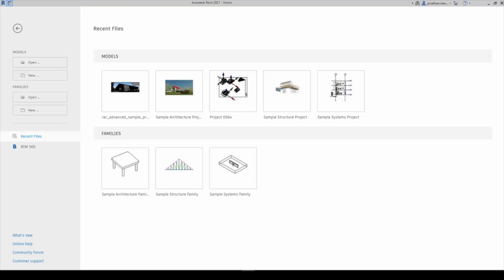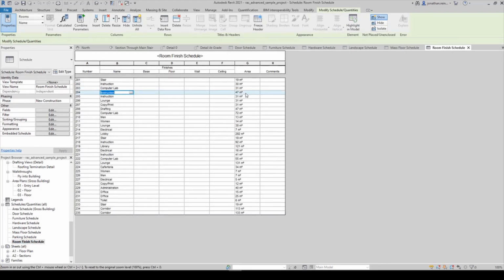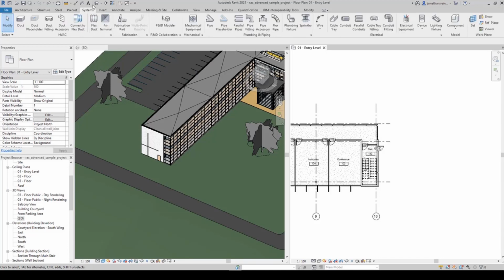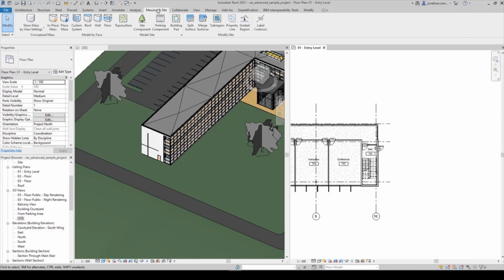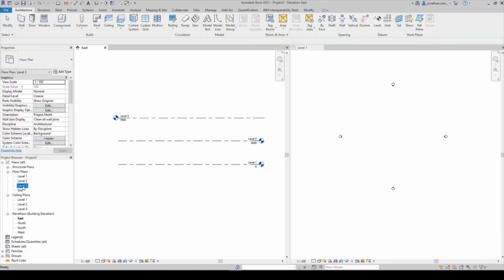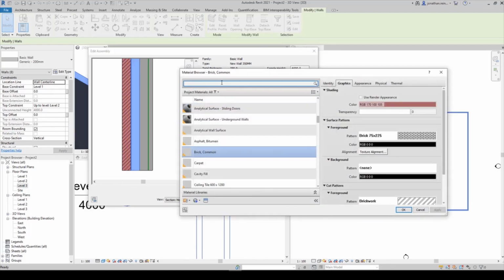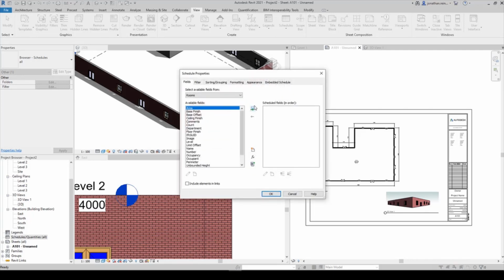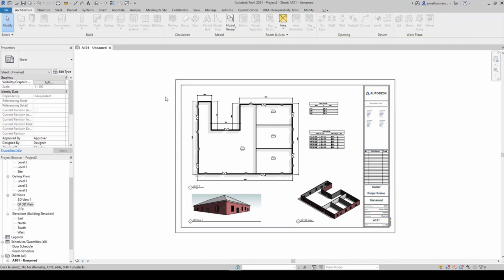An Overview of Autodesk Revit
OR:
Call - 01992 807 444